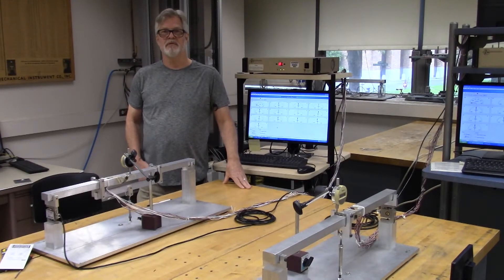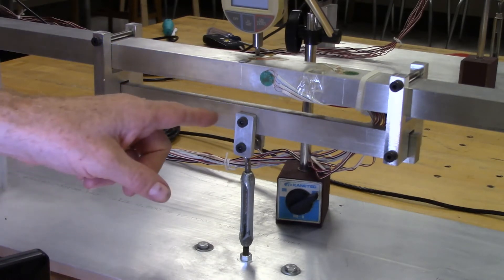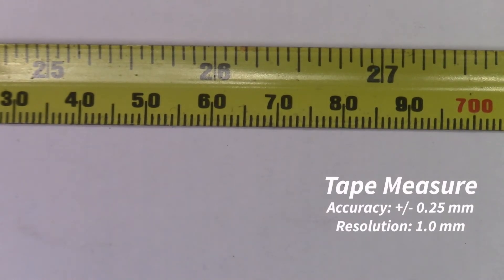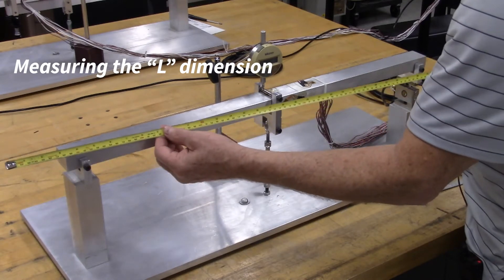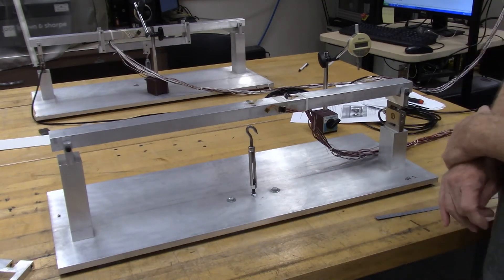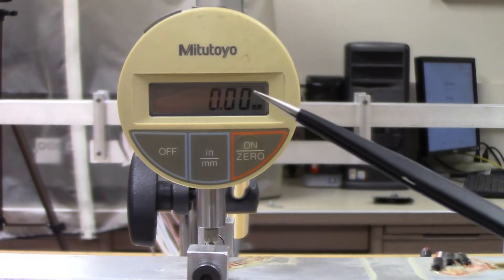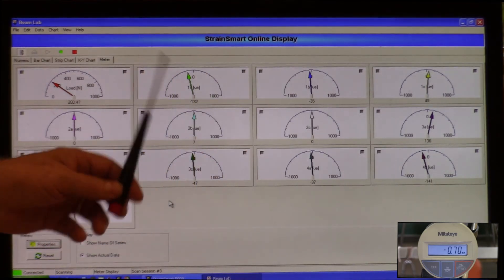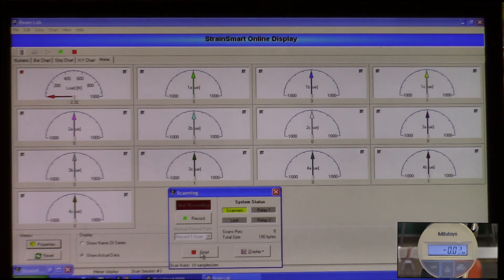Lab 1 beams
Beam lab